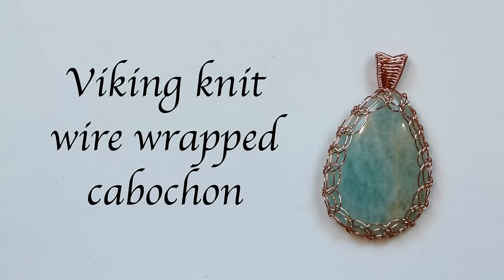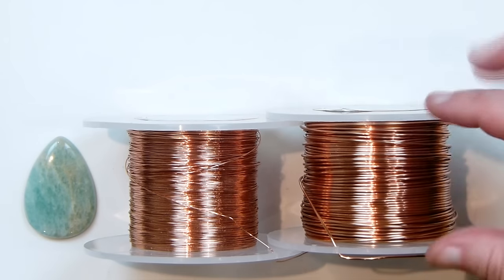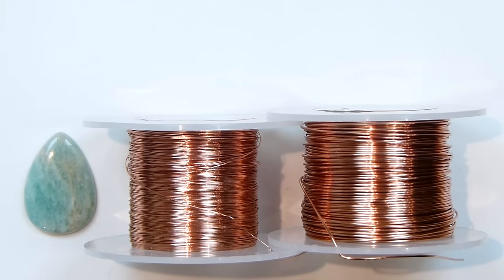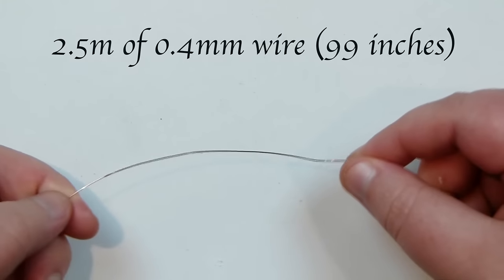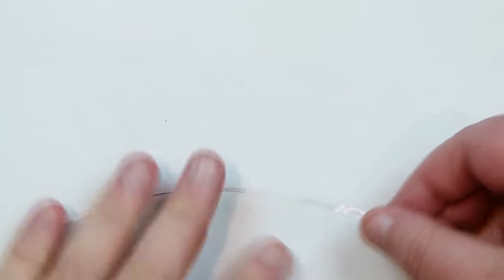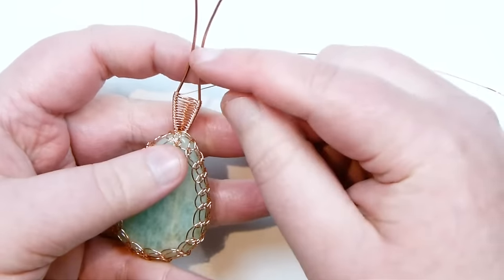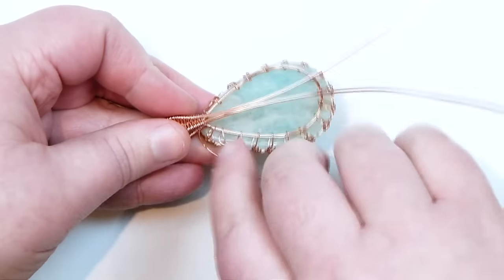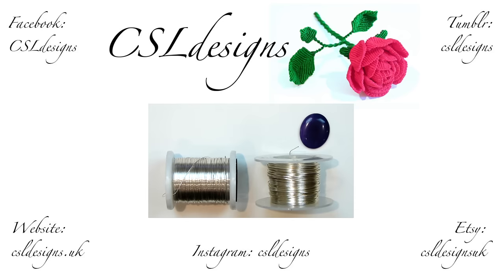Viking knit wire wrapped cabochon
In this tutorial I show you how to make a viking knit wire wrapped cabochon. Please feel free to give it a go yourself and I hope you enjoy.

Materials:

1mm round wire (18 gauge)
0.4mm round wire (26 gauge)
4.5 x 3cm teardrop cabochon